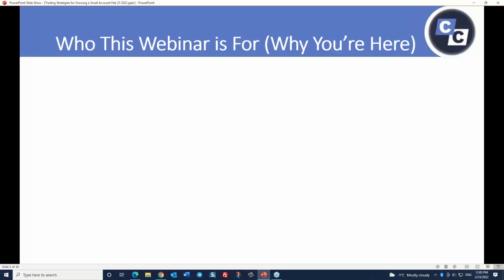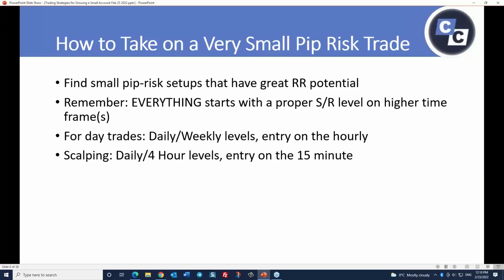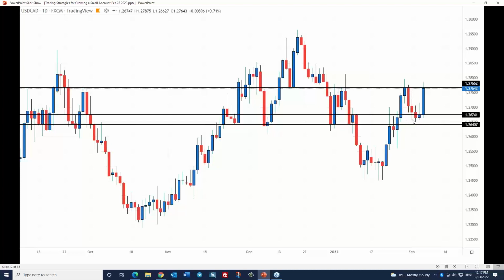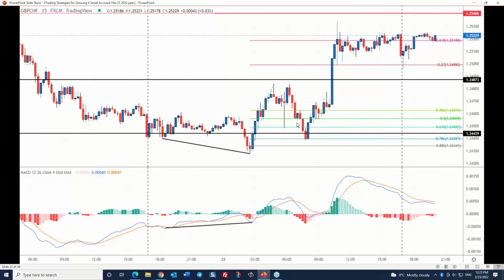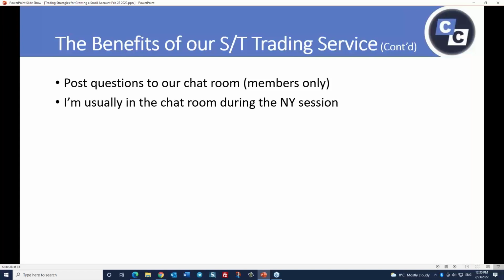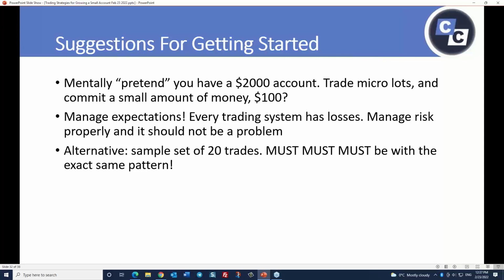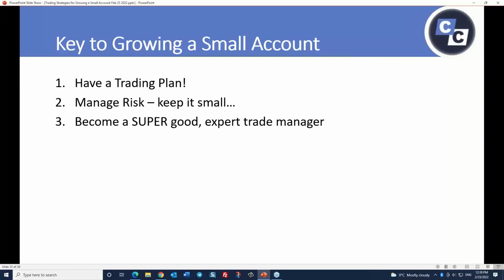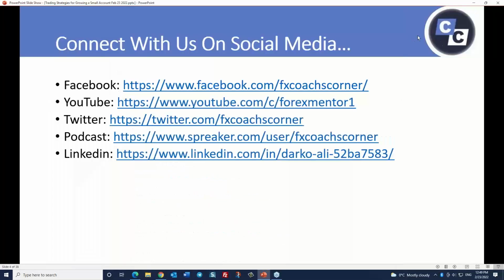Trading Strategies for Growing a Small Forex Account Quickly & Safely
Full Webinar Recording.

Does any of this sound like you?

  * You've tried Forex trading for a long time,
     and just haven't been able to achieve consistent
     profitability

  * You are tired and unwilling to put more money
     into trading

  * You know in your heart that you've never had
     a trading plan that you followed consistently

  * You're pretty jaded about trading, and don't see much hope

  * You have the money to trade, but due to lack of
    success, you're not willing to risk much more

  * You want a logical, low-pip-risk trading approach
    that is easy to learn

If you said yes to any of the above, I invite you watch this webinar.

I'm going to specifically address how you can grow a small forex trading
account logically and safely, in a way that gives you a fighting chance to
finally see consistently profitable results.

You'll see the incredible power and potential in the trades we take, which,
together with price action reading, impeccable risk management etc, offer
very high-odds setups.

We'll walk through several trades, step by step, so you can see exactly
what we're looking for, and how potentially lucrative these setups can be.
In my opinion, and my experience, what I'm going to share with you will
give you the best chance at becoming a stage 4, consistently profitable
trader...in a short period of time.

No matter how long you've been trading, you don't need to lose hope. Maybe, just maybe, I can give you some perspective that will be a light-bulb
moment for you. That's my goal for this webinar!

Thanks so much, hope to see you there!